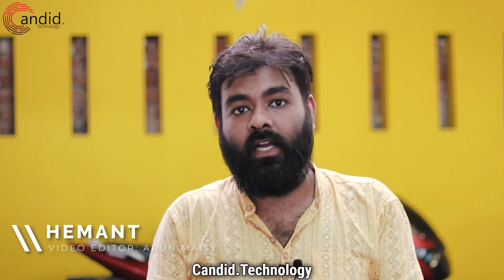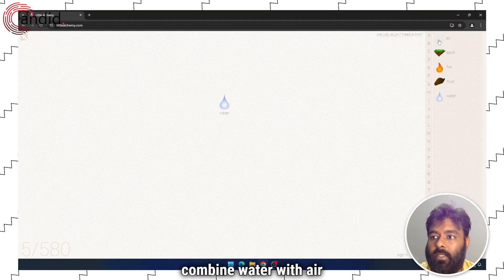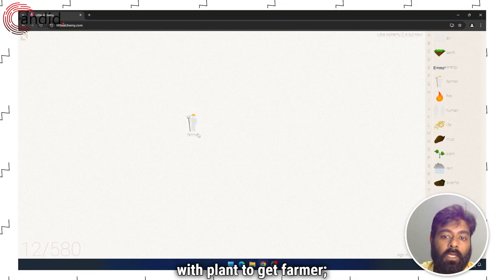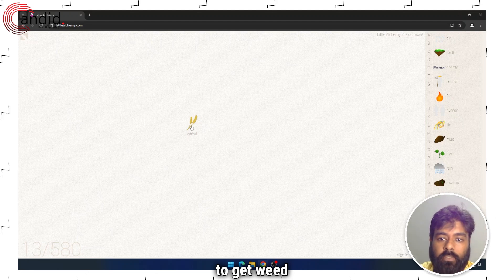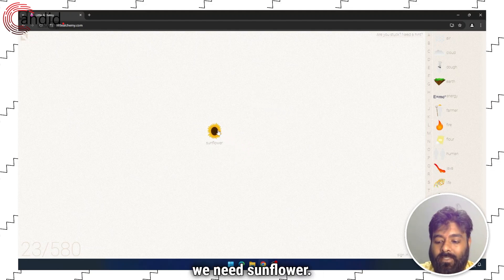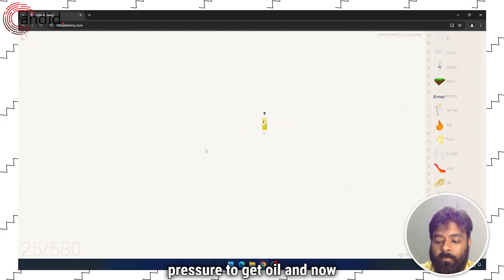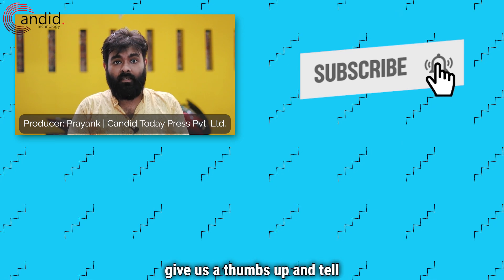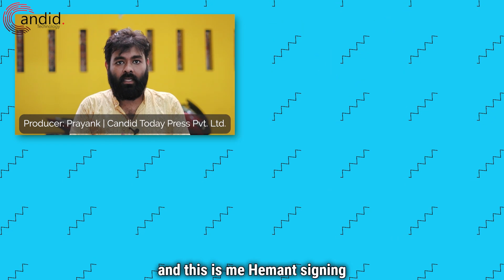How to make Donut in Little Alchemy ?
Here is how to make Donut in Little Alchemy.